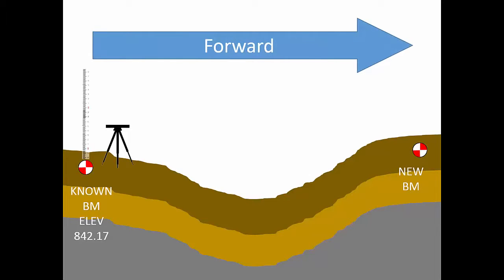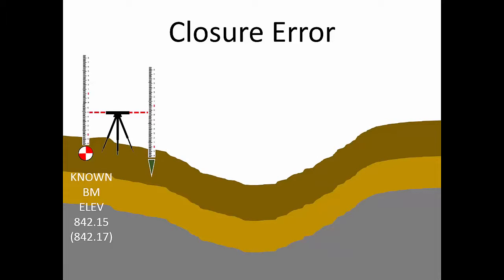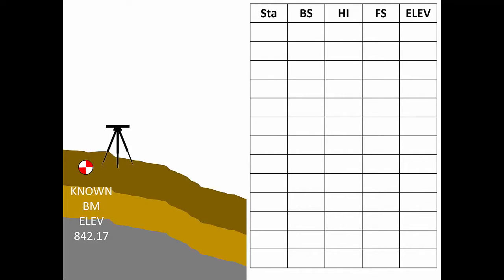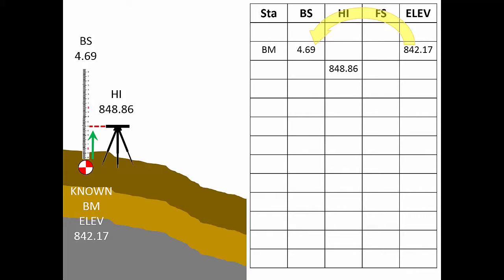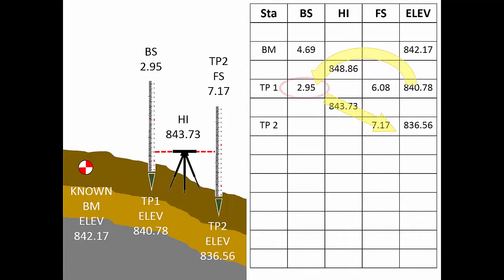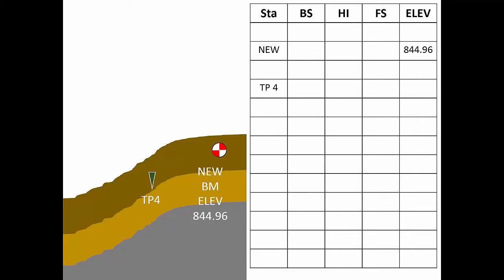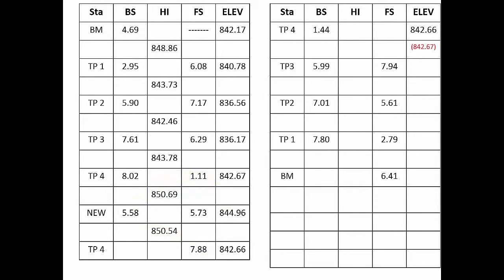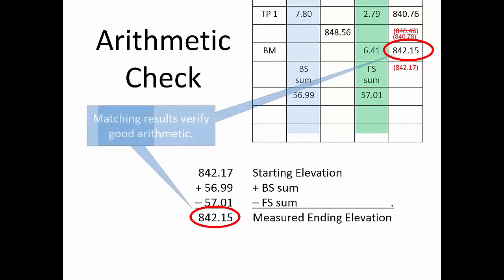Land Surveying Part 3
Land Surveying